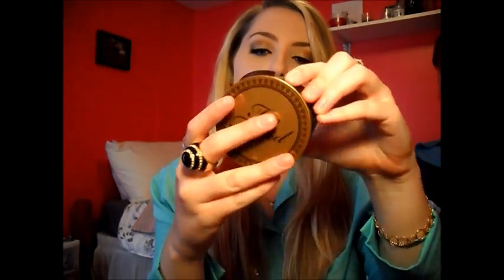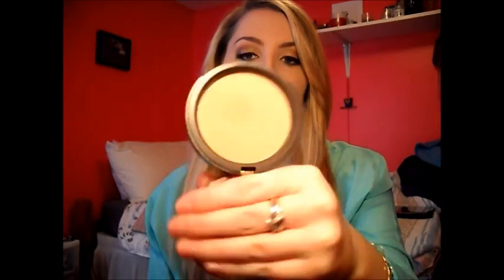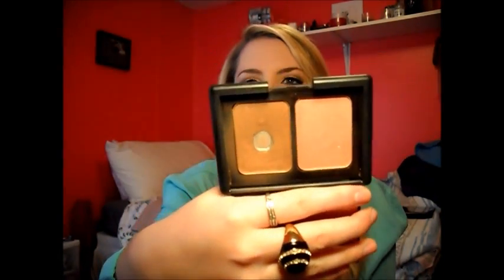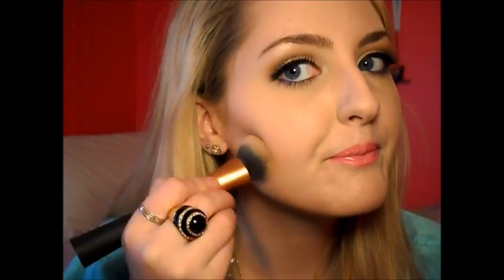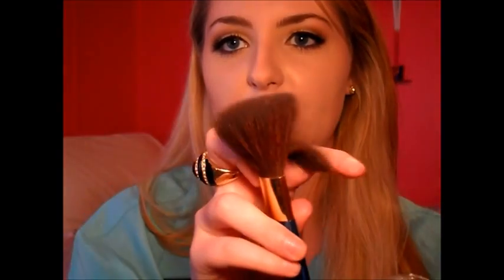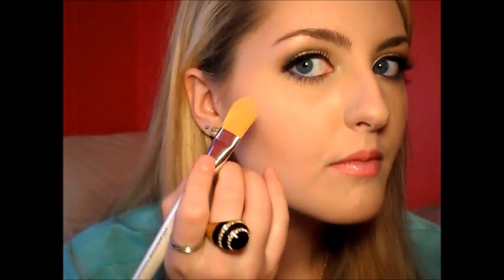The Basics: Contouring & Highlighting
I'm sorry the lighting is so strange in this video...I'm not quite sure what was going on!

Products Used:
Too Faced Chocolate Soliel Bronzing Powder- Milk Chocolate
Real Techniques Expert Brush
ELF Baked Blush- Pinktastic
MAC Blusher- Well Dressed

Music used with permission of artist: "The Greatest" by Jae- R